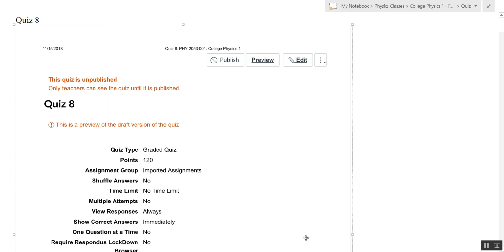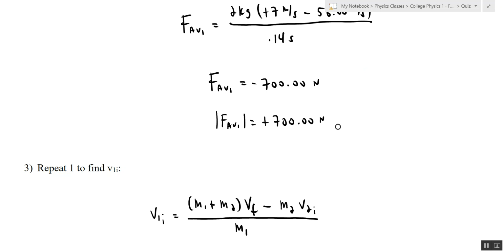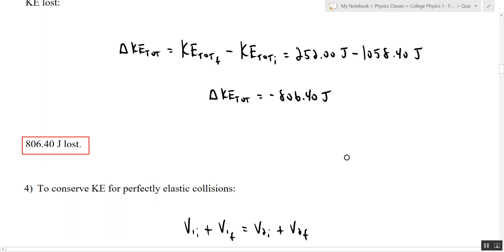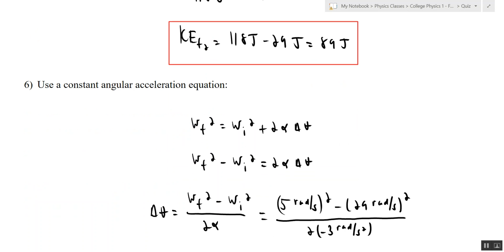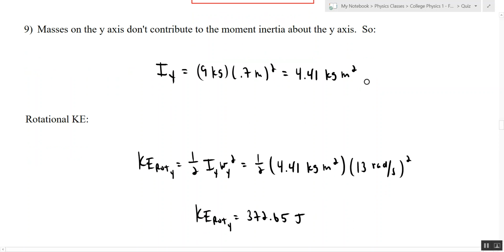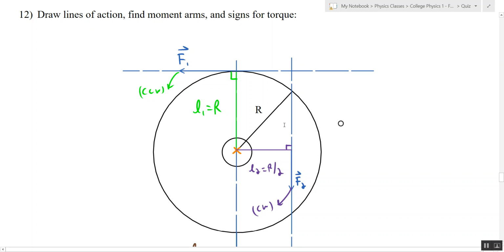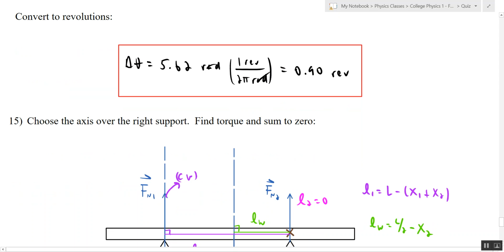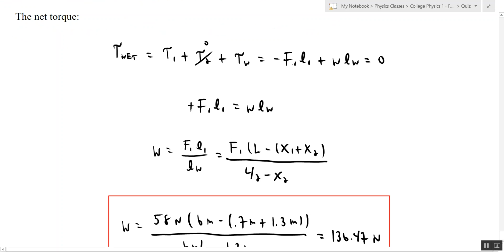Quiz 8 Solution